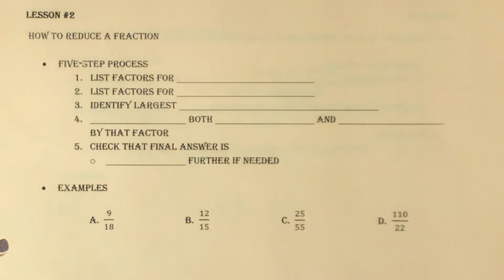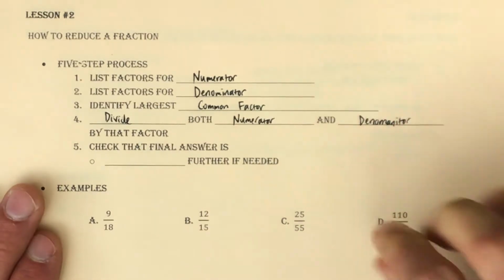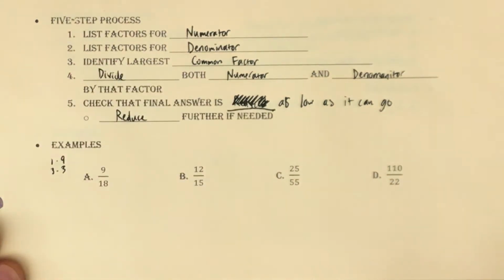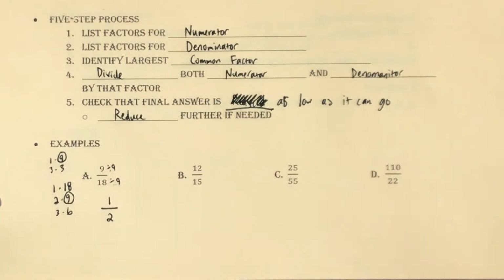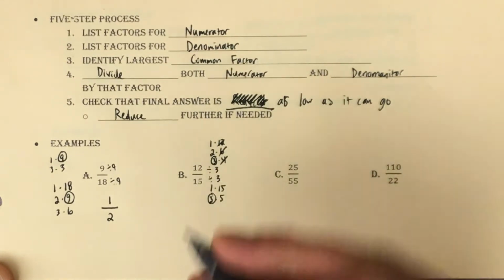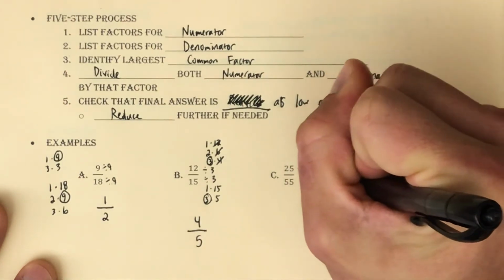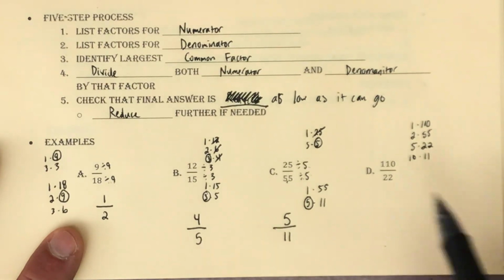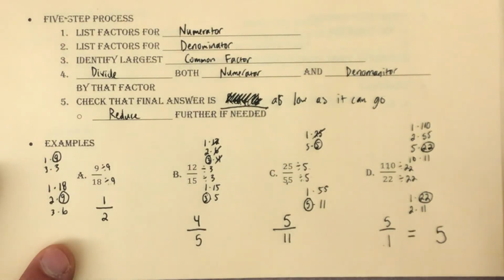Chapter F - Lesson #2 How to Reduce a Fraction